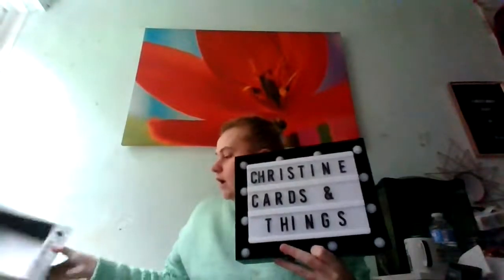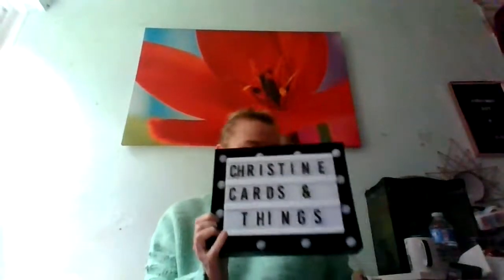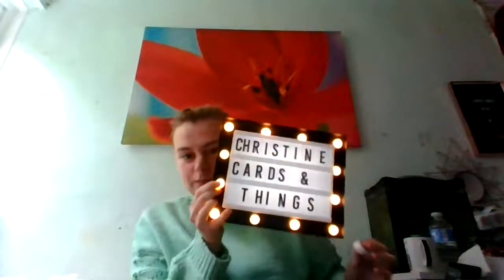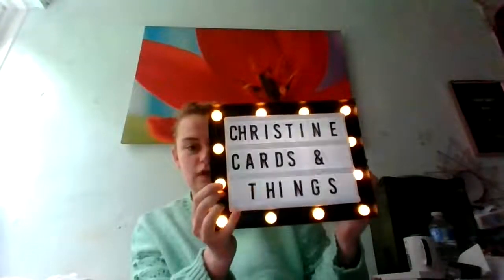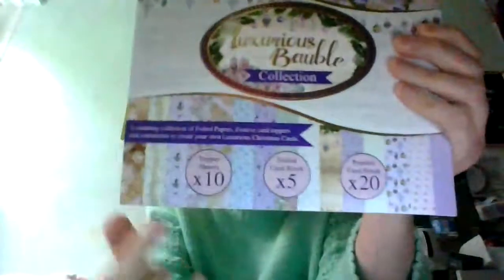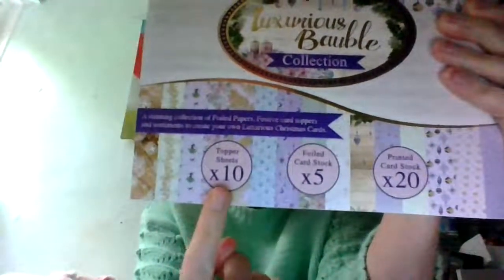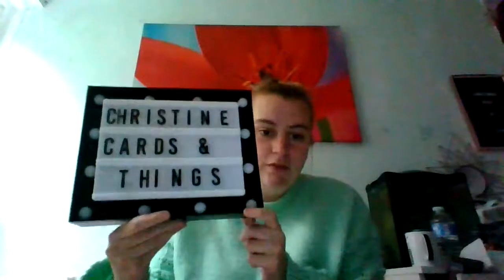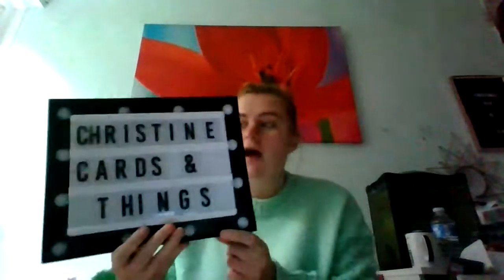vr for christine's cards and things / magazine